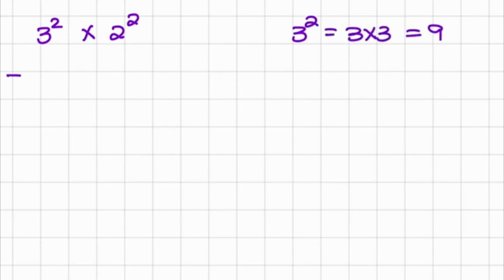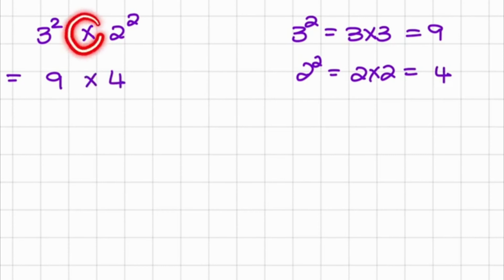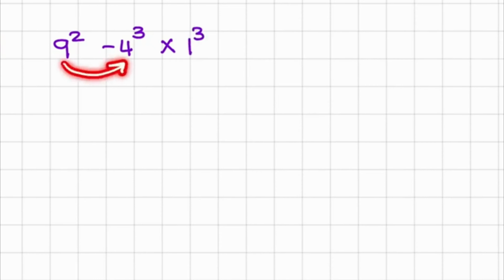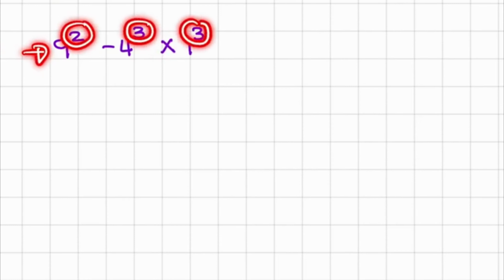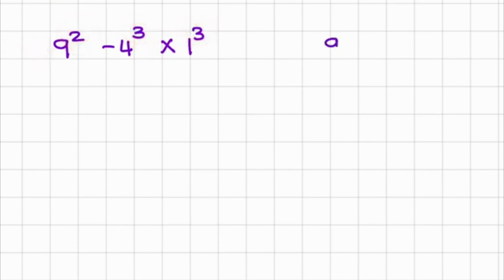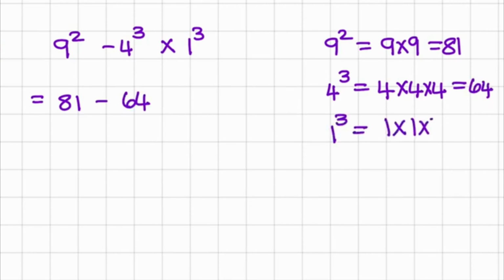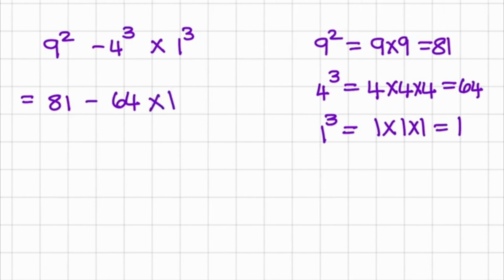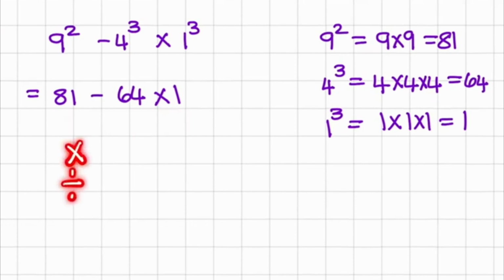How to Multiply Numbers with Exponents (Grade 8 Mathematics)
In this video we have 2 basic examples on how we multiply numbers with exponents - without using a calculator.